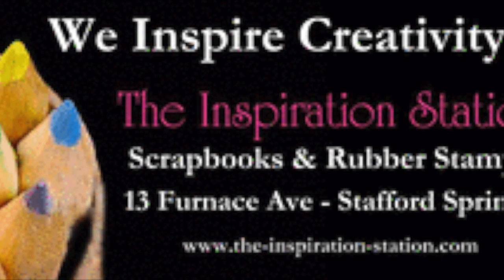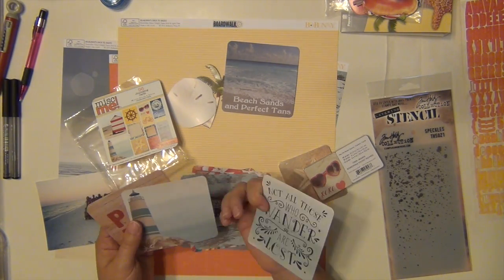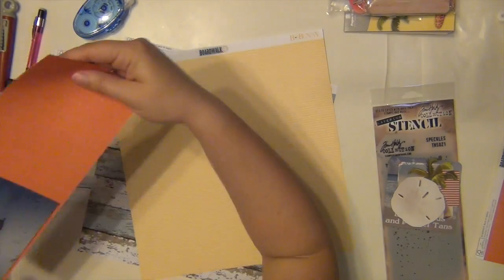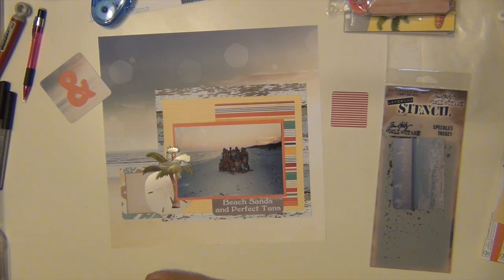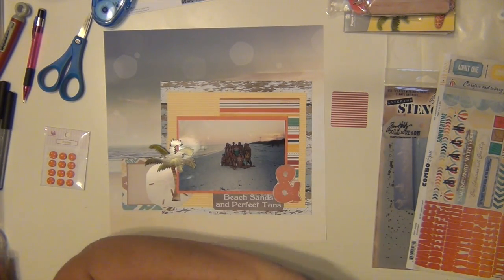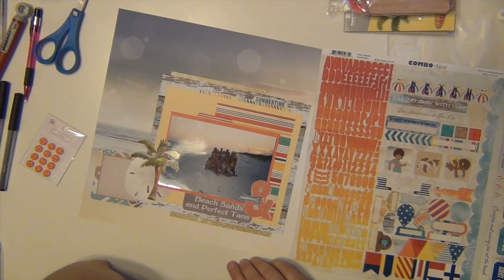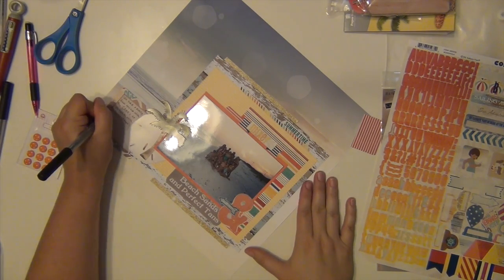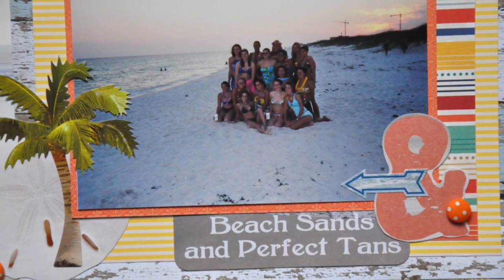Inspiration Station DT: Beach Sands and Perfect Tans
Hey everyone!  Here is a layout using supplies I got from the Inspiration Station for their design team.  Please go check them out if you haven't already and on Facebook